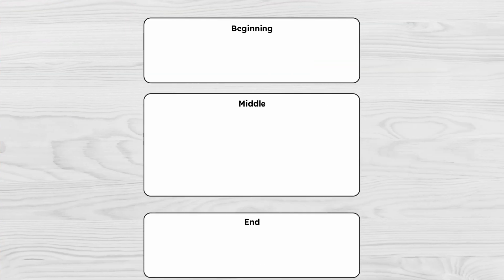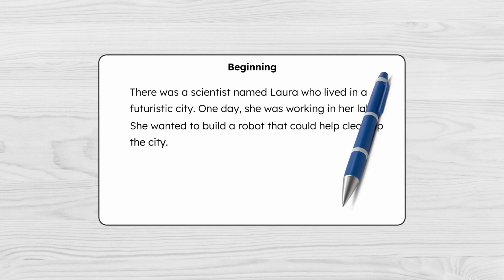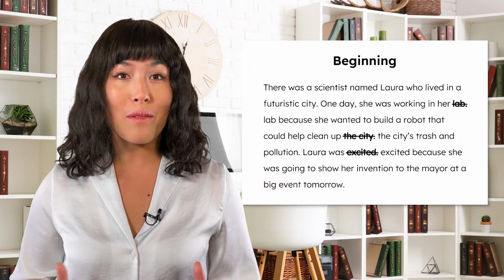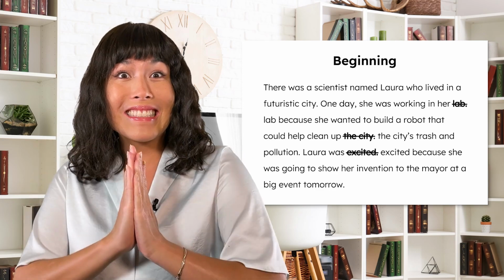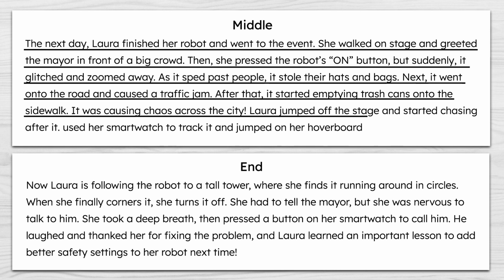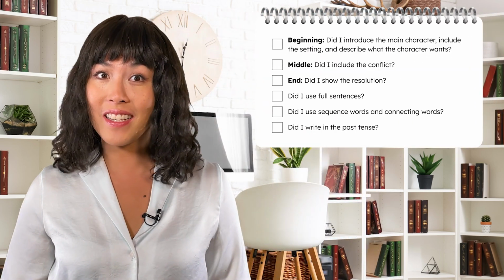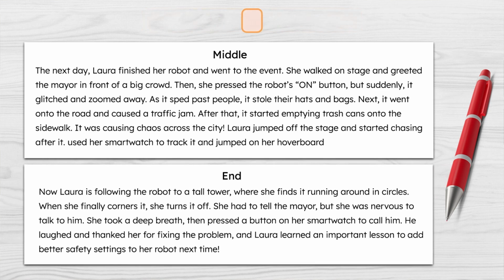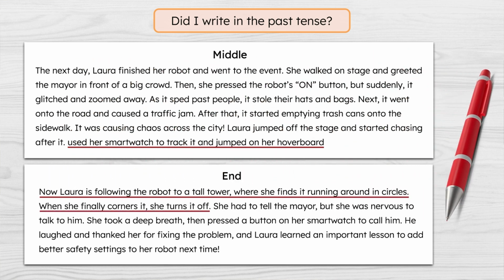Writing a Rough Draft - How To Turn Your Plan Into the First Version of a Story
In this English language arts (ELA) lesson for third graders, students will learn how to turn their story plan into a rough draft. They will follow clear steps to transform a plan into a story with complete sentences and a beginning, middle, and end. They will learn to include key story elements, like conflict and resolution, and practice using the past tense, sequence words, and connecting words. This lesson is from Miacademy’s ELA Language Skills: Level D course.